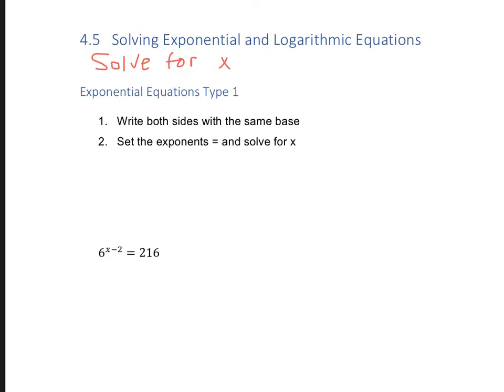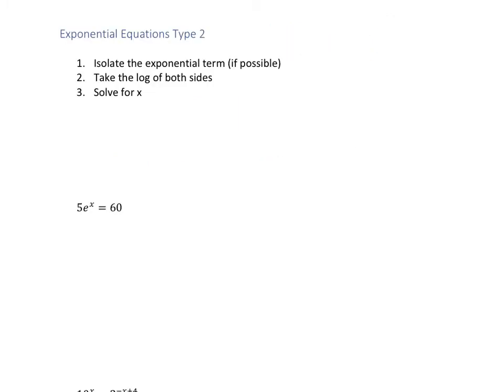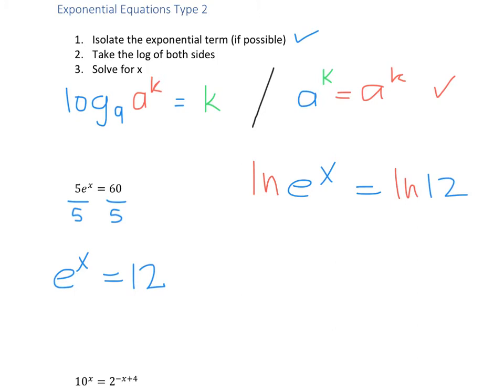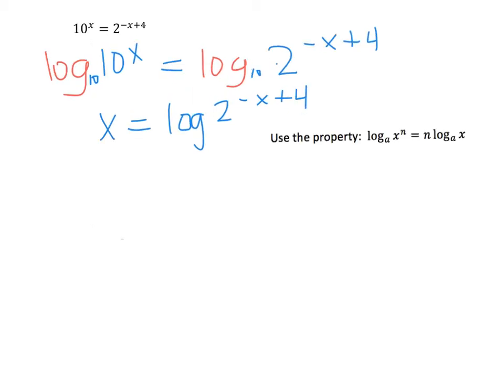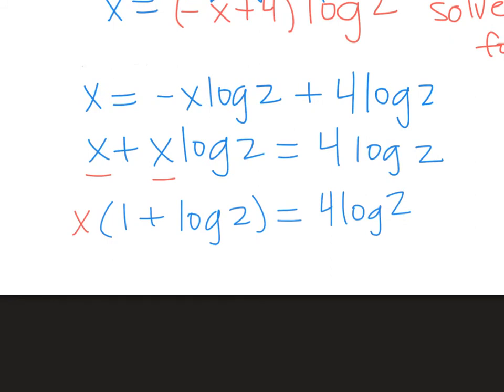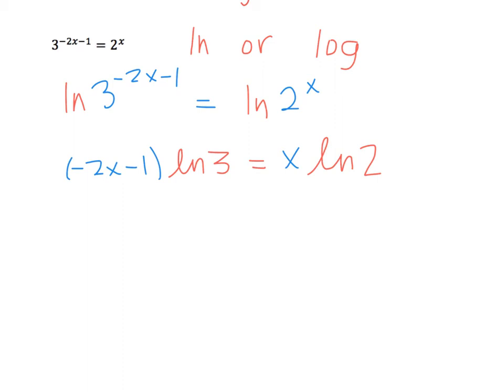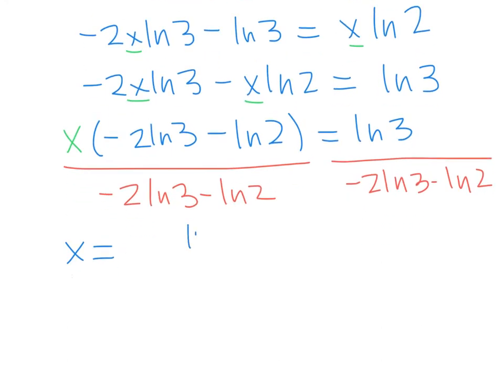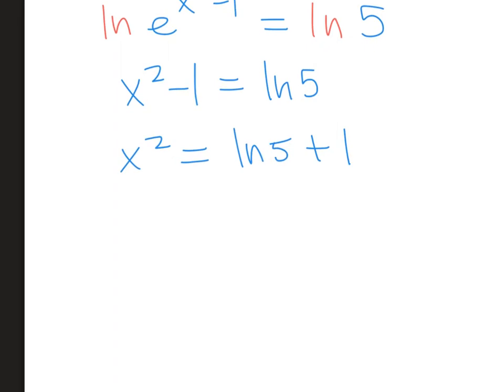190 4.5 Solving Exponential & Log Equations